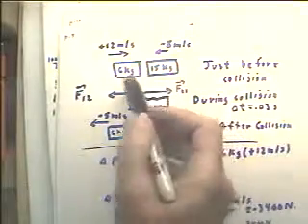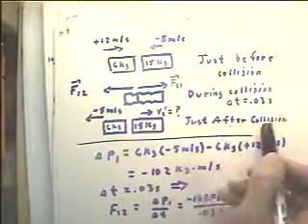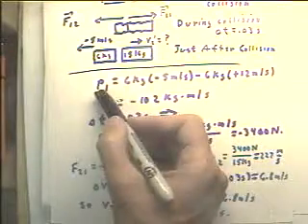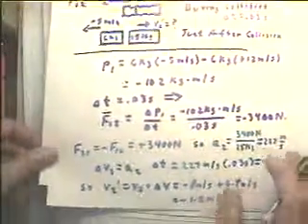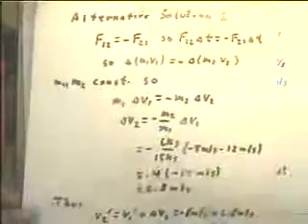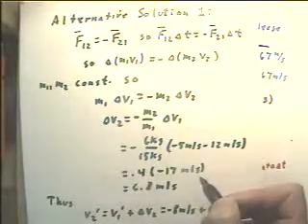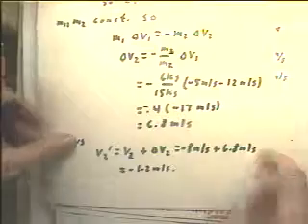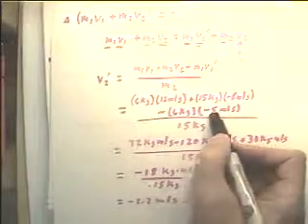ph1 intprb456 10